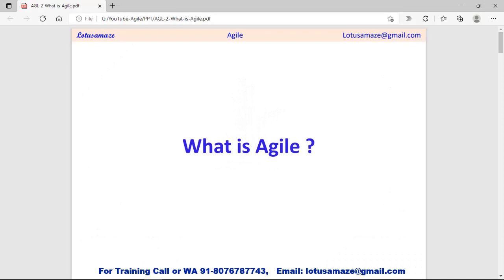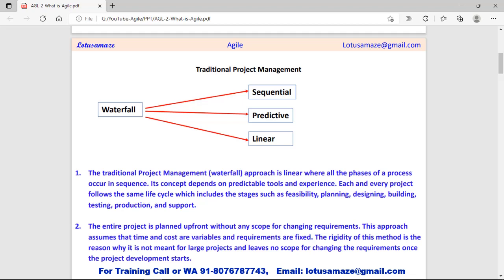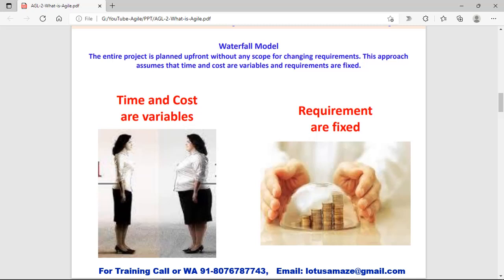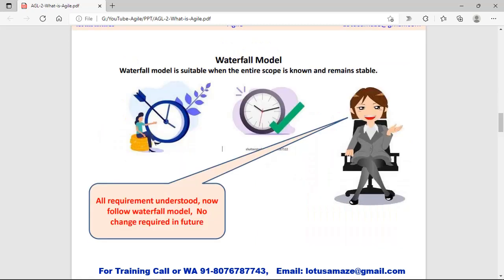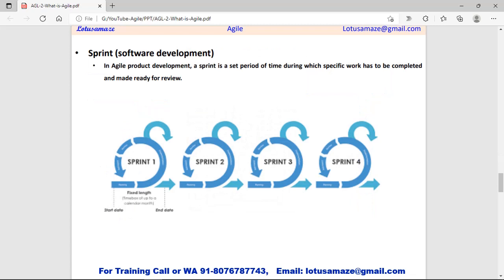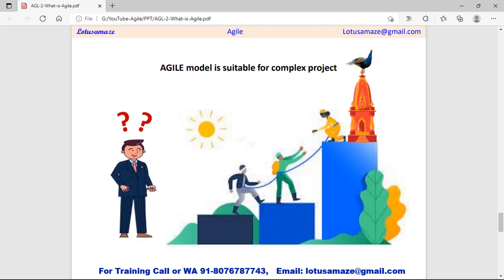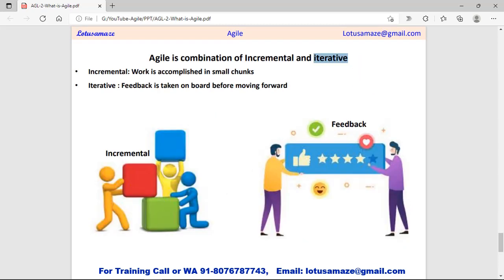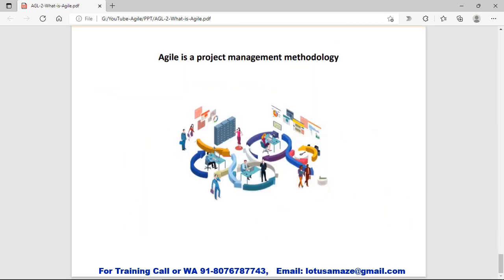Agile in Software Engineering | Agile Methodology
In this video we will talk about What Agile is and why to use it. We will also see What is waterfall model Problems with waterfall model